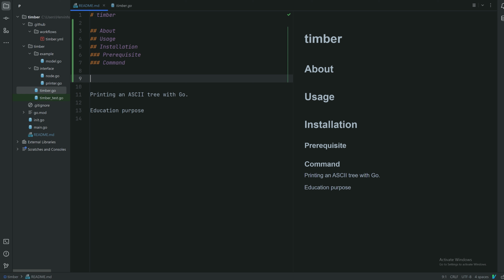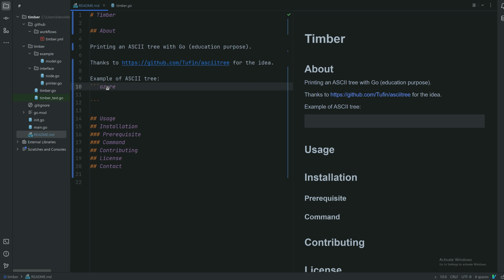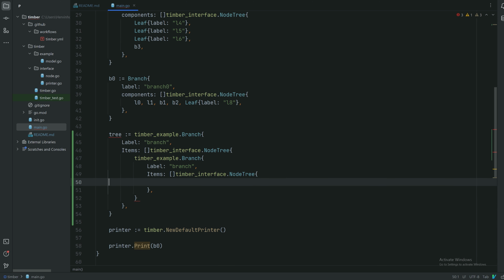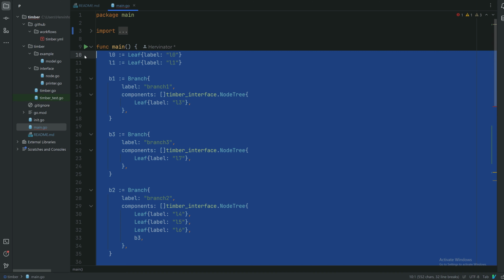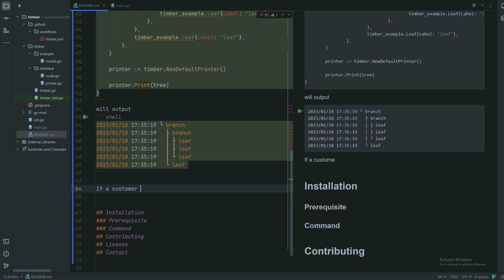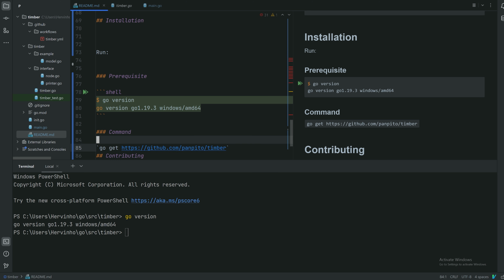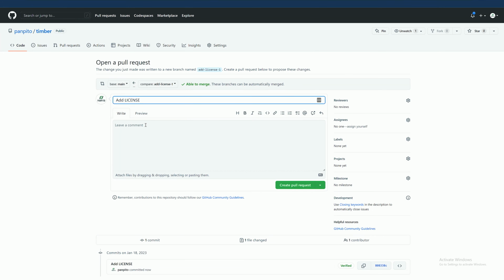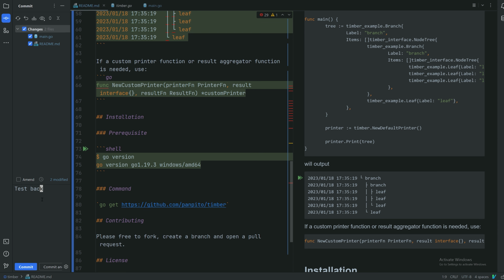[Golang] Publish your own library! (part 7)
Mini-serie on how to publish your own Golang library!
Part 7: Often left aside, a good README is essential!

Golang version: 1.19
IDE: Goland
OS: Windows
Accent: French